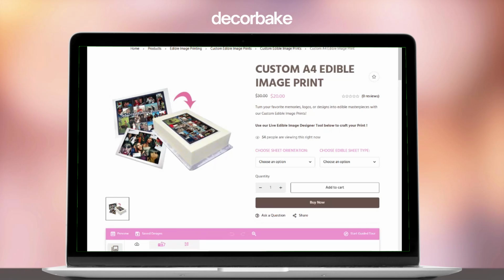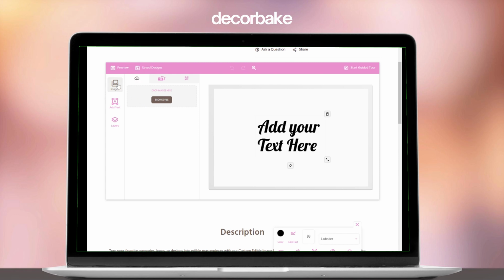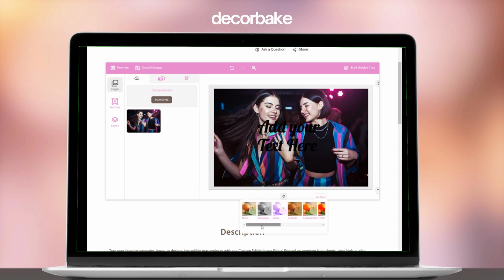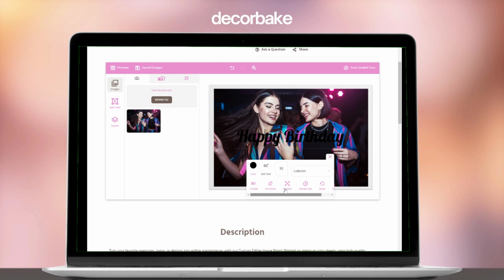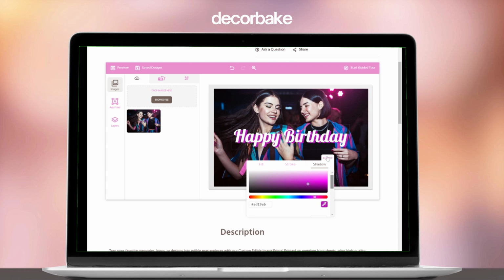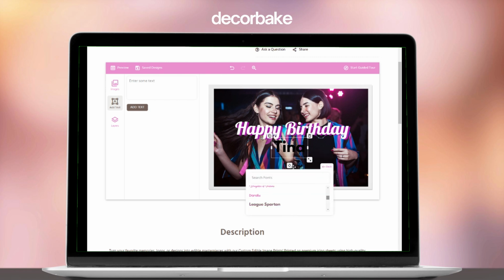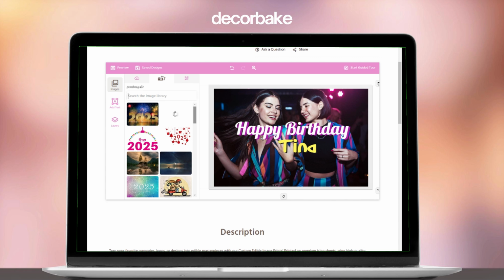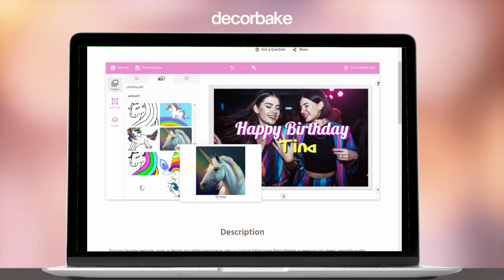Decor Bake Edible Image Design Tool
🎨 Create Stunning Custom Edible Prints with the Decor Bake Design Tool! 🍰

With the Decor Bake Design Tool, bringing your edible print ideas to life has never been easier. Whether you’re designing for a birthday, wedding, corporate event, or just for fun, our tool gives you everything you need to craft professional-quality edible images right from your browser.

✨ What You'll Learn in This Video:

How to choose your sheet orientation and type (icing sheet or chocolate transfer sheet).
Step-by-step instructions to upload, resize, and customize your images.
Advanced text editing options, including curved text, shadow effects, and outline strokes.
Access to over 40+ million free images via the integrated Pixabay library.
How to generate and customize QR codes for your edible prints.
Tips on saving your design and managing layers for seamless editing.
Once your masterpiece is complete, simply add it to your cart, and our team will optimize and print your design to perfection.

💡 Features Highlighted:
✔ Easy-to-use design interface
✔ Advanced text and image editing tools
✔ Free access to millions of images
✔ QR code generator for custom designs
✔ Save your work and finish later

Let your creativity shine and take your baking to the next level with Decor Bake! 🌟